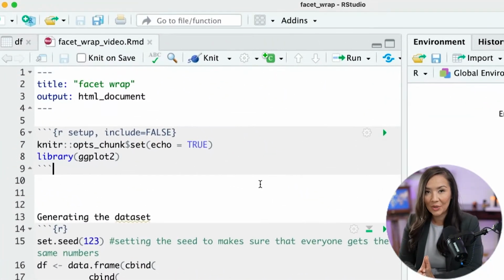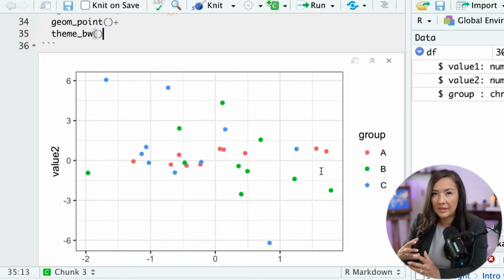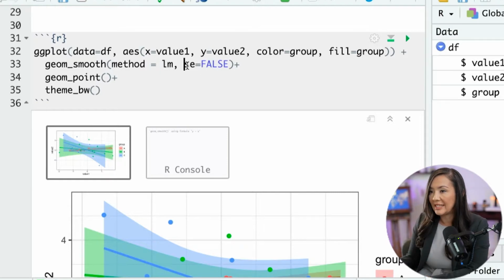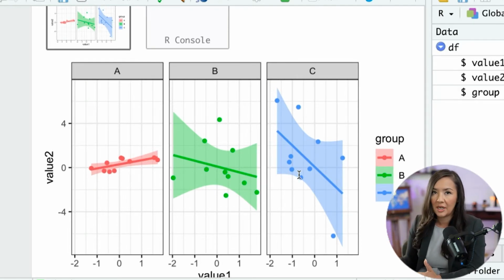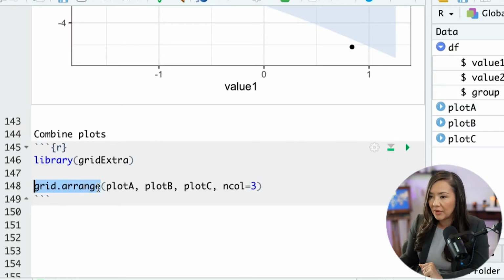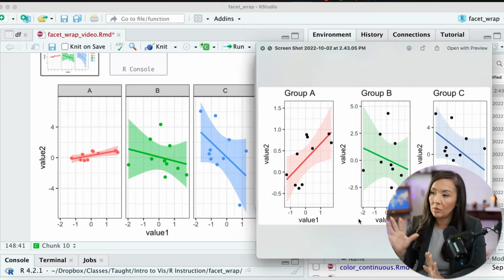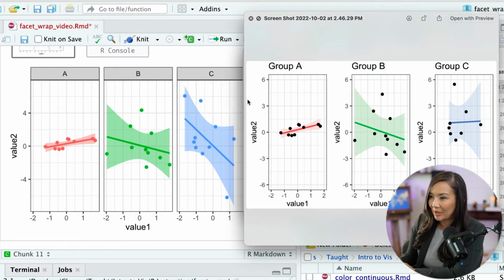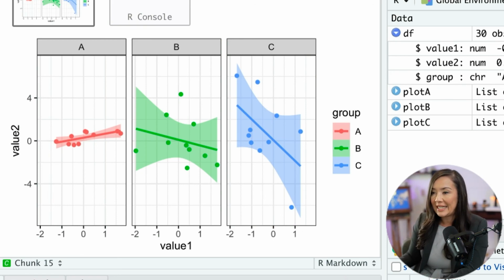Mastering Facet_Wrap: Uncluttered Data Visualization in R with Dr. Padilla!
In her video tutorial on data visualization in R, Dr. Padilla focuses on the facet_wrap. This feature allows for side-by-side plotting of graphs with similar axes, eliminating clutter and improving clarity. After introducing the foundational ggplot2 package, she demonstrates the creation of scatter plots across different groups and emphasizes the enhanced visual understanding brought about by the geom_smooth function. The centerpiece of the tutorial, facet_wrap, breaks down data based on groups for clearer representation. Contrasting this to the manual method of combining individual plots, Dr. Padilla highlights potential pitfalls in the latter, particularly inconsistent axes which can skew data interpretation. Conclusively, she champions facet_wrap for its accuracy, ease, and effectiveness in R's data visualization.